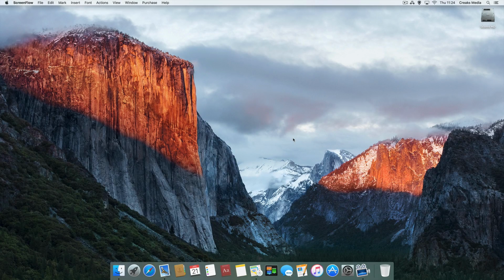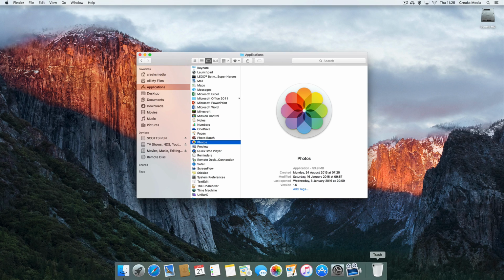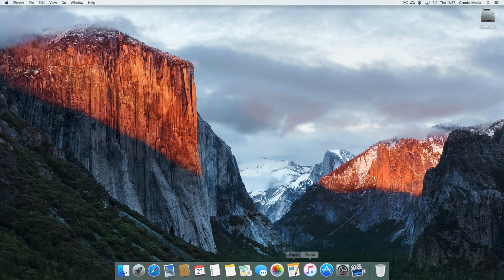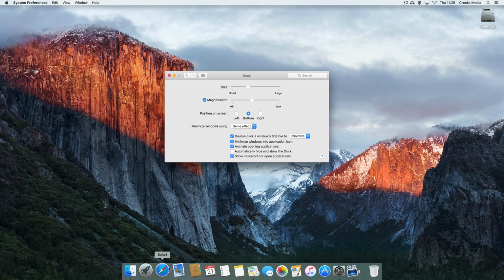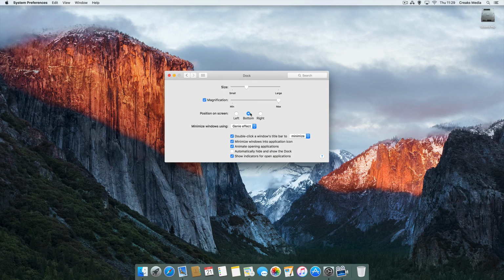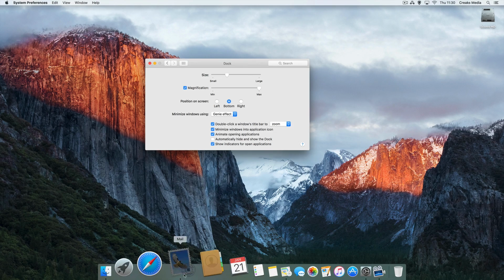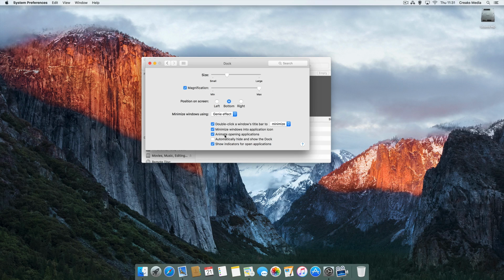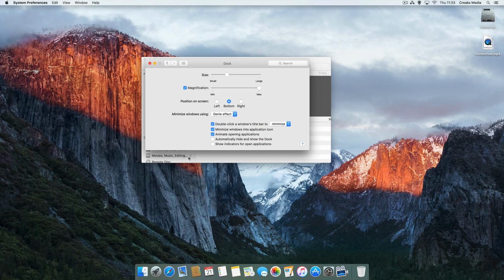How to edit the dock on your mac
This video will show you how to change the settings and edit the dock on your mac. Customising it to your own liking.

intromusic - jetta - i'd like to change the world